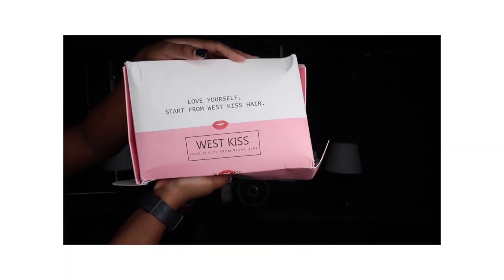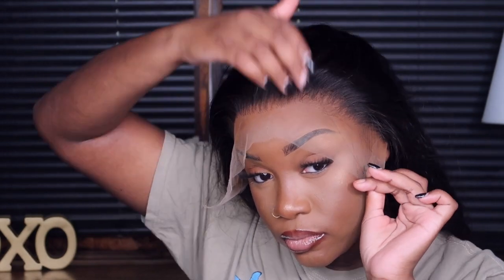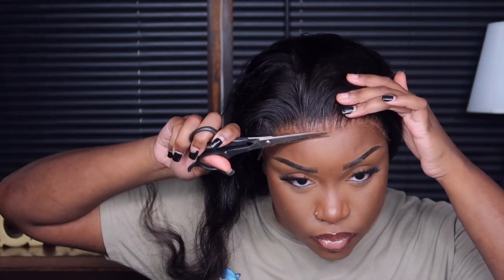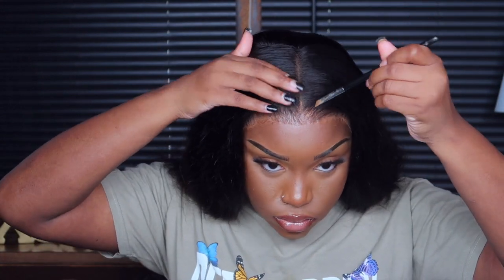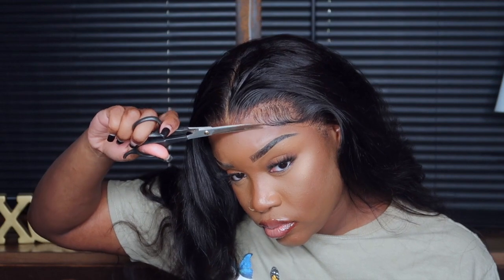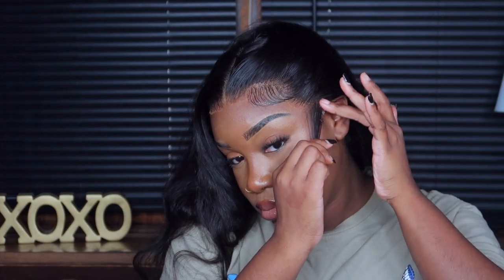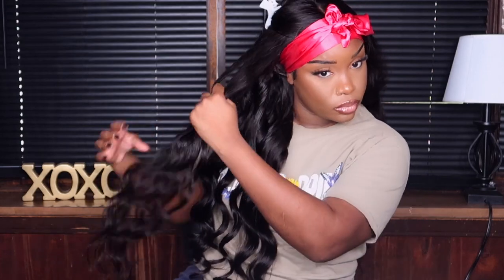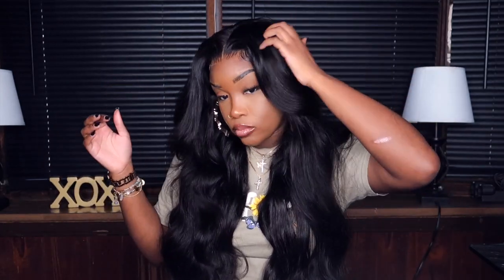THIS HD UNDETECTABLE LACE IS GIVING SCALP! | MELTS LIKE BUTTER | BEST EVERYDAY WIG X WEST KISS HAIR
˚ ༘🧚🏼‍♀️ ·˚꒰ᥕᥱᥣᥴ᥆꧑ᥱ t᥆ ꧑ᥡ ᥴhᥲᥒᥒꫀᥣ꒱ ₊˚ˑ༄
𝙷𝚘𝚠𝚎𝚟𝚎𝚛  𝙰𝙻𝙻 𝙾𝚙𝚒𝚗𝚒𝚘𝚗𝚜 𝙰𝚛𝚎 𝙾𝚏 𝙼𝚢 𝙾𝚠𝚗.
 🎀 𝙷𝚊𝚒𝚛 𝙸𝚗𝚏𝚘𝚛𝚖𝚊𝚝𝚒𝚘𝚗
Hair details: 250% density 13x6 hd lace body wave wig 28inch (HD, medium size)

꒰ 🍒 ꒱𝚃𝚑𝚒𝚜 𝙿𝚘𝚜𝚝 𝙰𝚗𝚍 𝙾𝚛 𝚅𝚒𝚍𝚎𝚘 𝙼𝚊𝚢 𝙲𝚘𝚗𝚝𝚊𝚒𝚗 𝙰𝚏𝚏𝚕𝚒𝚊𝚝𝚎 𝙻𝚒𝚗𝚔𝚜 𝚆𝚑𝚒𝚌𝚑 𝙼𝚎𝚊𝚗 𝙸  𝚁𝚎𝚌𝚒𝚎𝚟𝚎 𝙰 𝙲𝚘𝚖𝚒𝚜𝚜𝚒𝚘𝚗 𝙵𝚘𝚛 𝙿𝚞𝚛𝚌𝚑𝚊𝚜𝚎𝚜 𝙼𝚊𝚍𝚎 𝚃𝚑𝚛𝚘𝚞𝚐𝚑 𝙼𝚢 𝙻𝚒𝚗𝚔𝚜.

🎀 𝙿𝚛𝚘𝚍𝚞𝚌𝚝𝚜 𝚖𝚎𝚗𝚝𝚒𝚘𝚗𝚎𝚍 𝚒𝚗 𝚟𝚒𝚍𝚎𝚘:
Andis 38300 Professional 450ºF High Heat Ceramic Press Comb

Pieces Hair Edge Brush Double Sided (5 Colors)

3 Pieces Parting Comb for Braids Rat Tail Hair Comb

Erika J Wax Stick

Ruby Kisses HD 2 Color Foundation + Concealer (Level 12)

Got2b Ultra Glued Gel

Hair Dryer, slopehil

EBIN NEW YORK Wonder Lace Bond Adhesive Spray